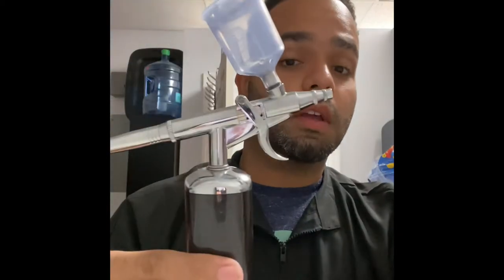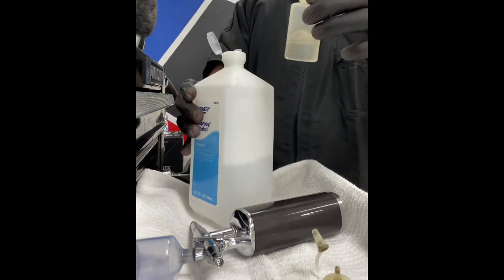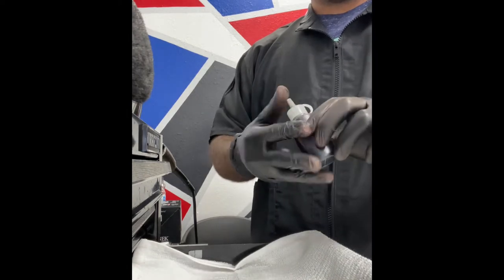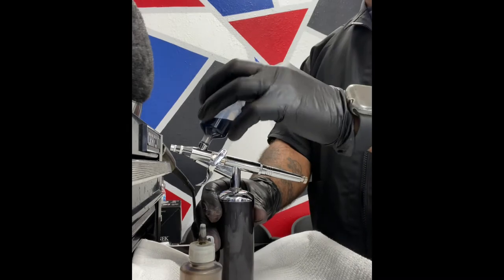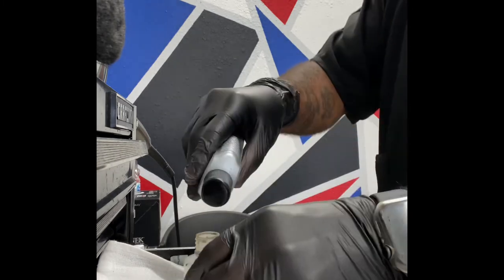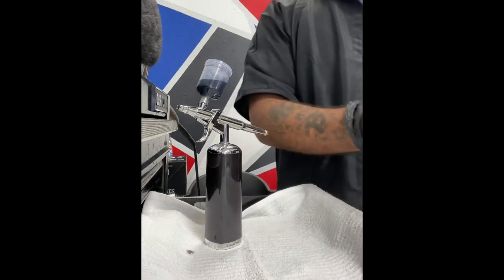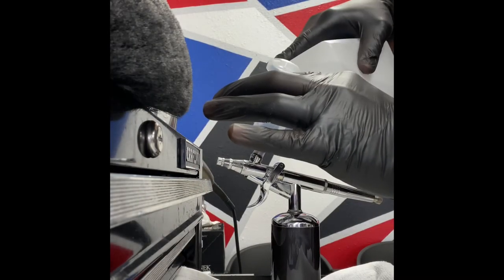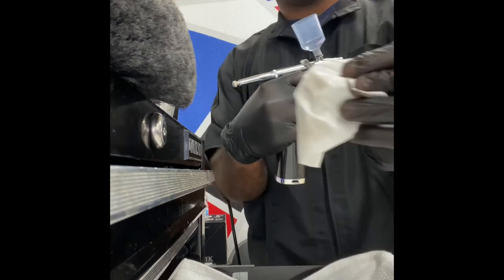Must see tutorial for any new barbers 2021 new hack barber tutorial #2021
This quick tutorial video will give you a easy run down of how to mix the solution and how it should look.